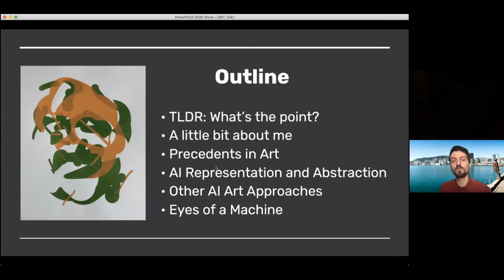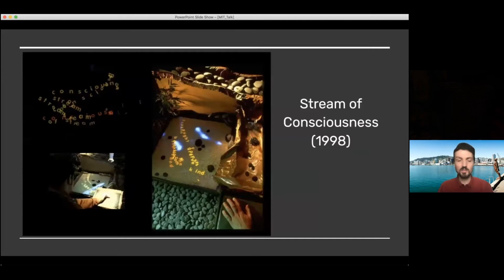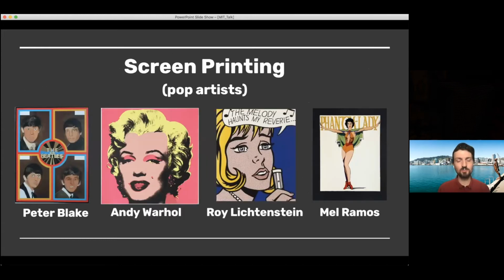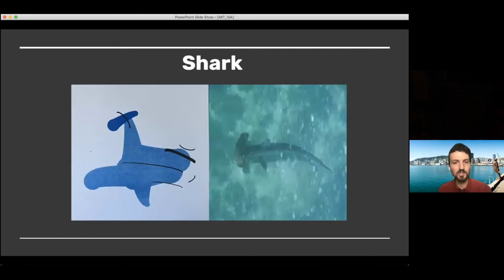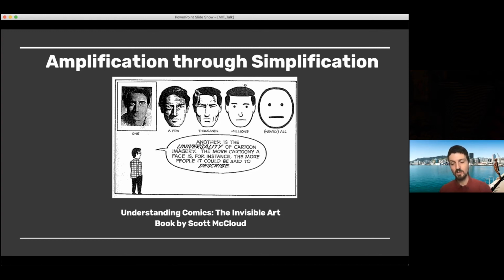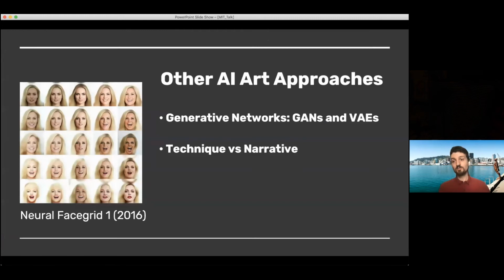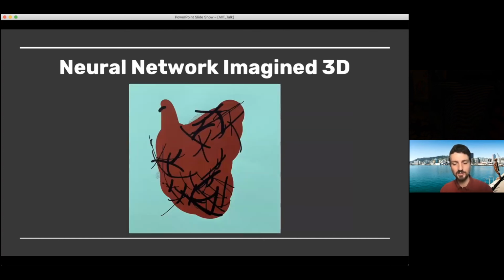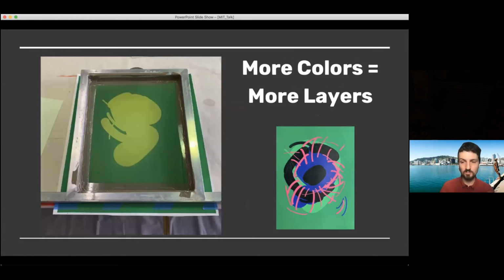MIT 6.S192 - Lecture 9: "Neural Abstractions" by Tom White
About: Tom White is a New Zealand artist teaching computers to draw using artificial intelligence and machine perception. Tom’s artwork focuses on how machines using computer vision see the world. Neural networks use a specially constructed drawing system to produce abstract ink prints that reveal their visual concepts. Tom will be talking about his art process along with contextualizing it with previous precedents in art and other contemporary AI Art approaches.

Bio: Tom has been exploring and exhibiting work combining AI and drawing systems for 25 years. He studied computer graphics and visual design at the MIT Aesthetics and Computation group with professor John Maeda where his 1998 MS Thesis investigated the potential for multi-touch interfaces to provide better computer interfaces. His early work on drawing frameworks led to influential toolkits that are still popular today - such as Processing and OpenFrameworks. After graduation he worked in industry prototyping emerging technologies at companies including Sony, Oblong, and Factual. Tom has exhibited computational art at venues including SIGGRAPH, Ars Electronica, Cooper Union, MoMA, National Taiwan Museum of Fine Arts, and the NeurIPS Art Gallery. He is currently a lecturer teaching computational design and creative AI at the Victoria University of Wellington School of Design.
More information about Tom’s current work can be found in his